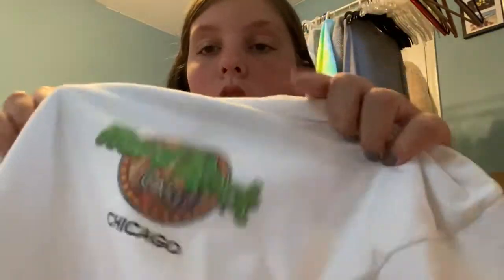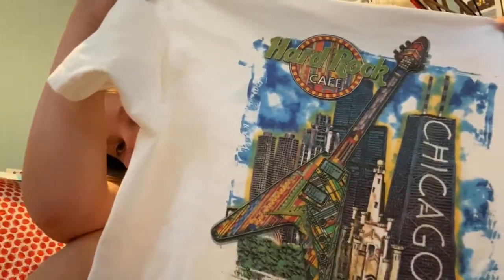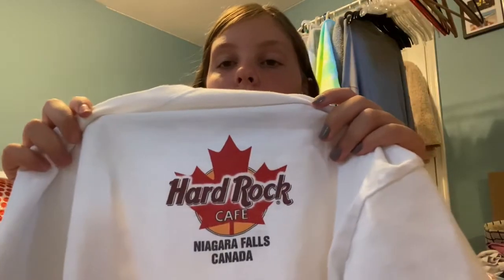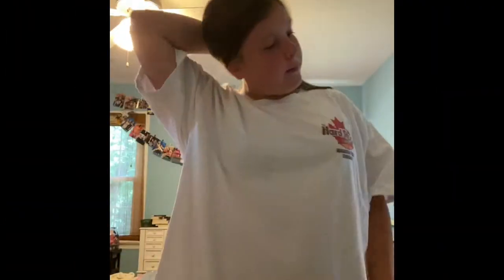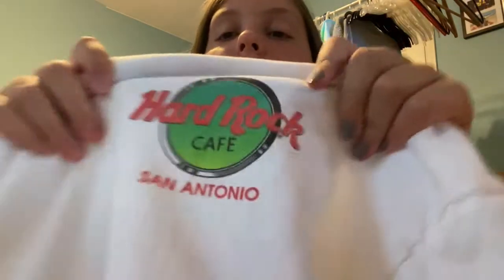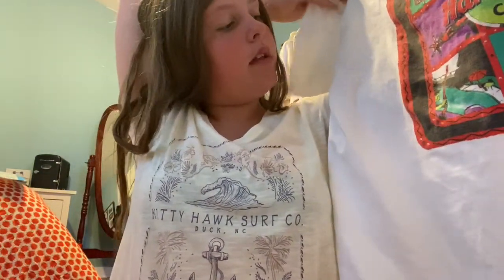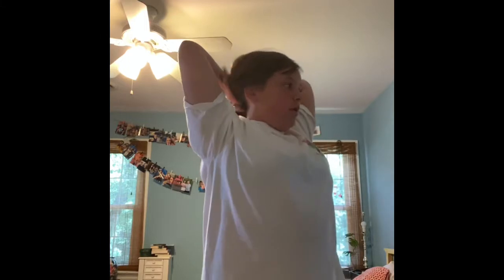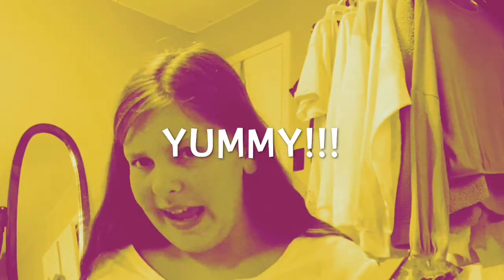Hard Rock Cafe T-shirt TRY ON!